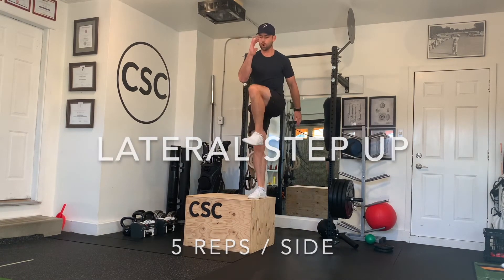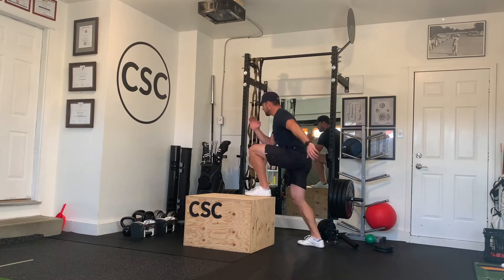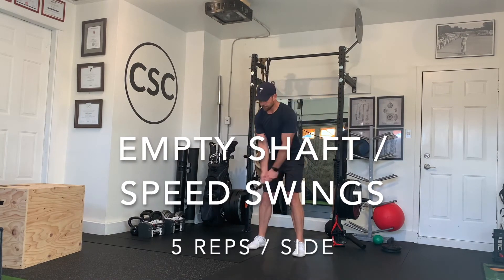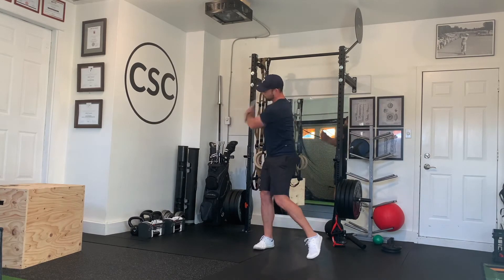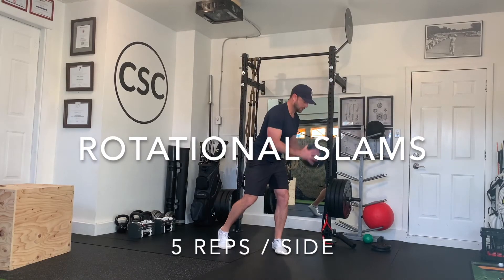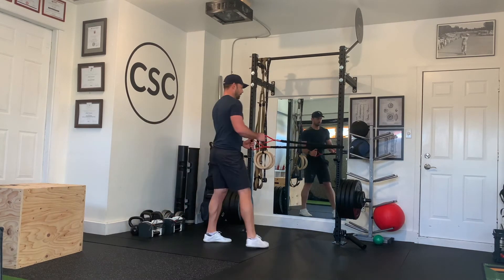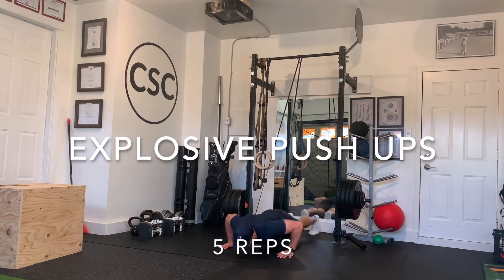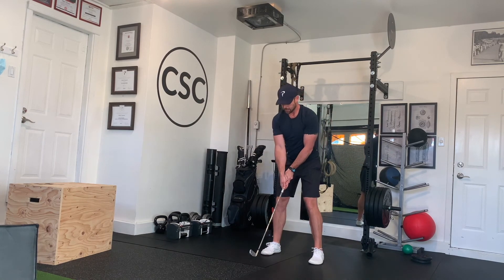POWER UP - A Power Workout for Golfers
Do you want to hit the ball farther? Do you feel slow and lethargic?

If you answered yes, then this workout is for you! This is a POWER workout to help you hit the ball farther and feel more explosive. Don’t let golf be your only exercise this summer. LETS GO!

If you like this workout you can find the whole power program here: